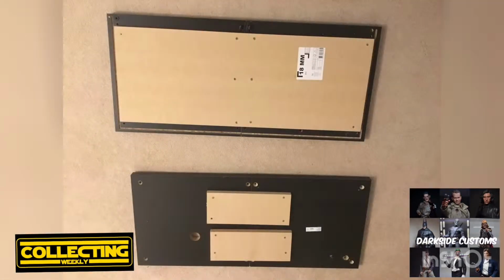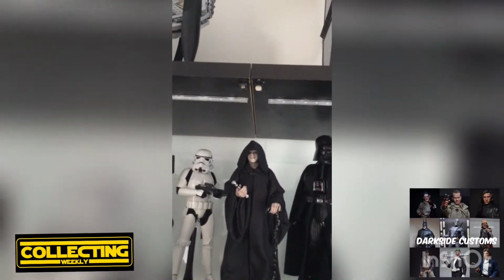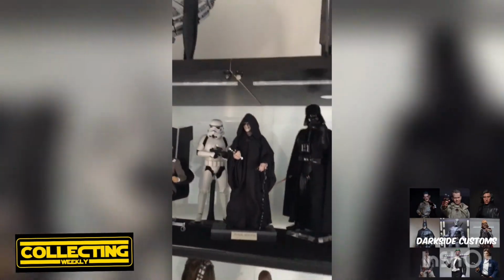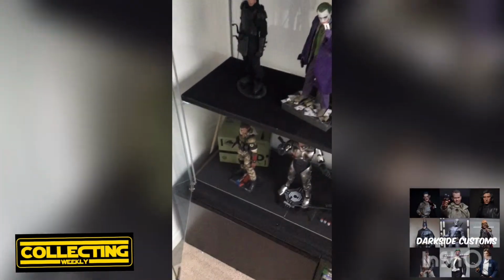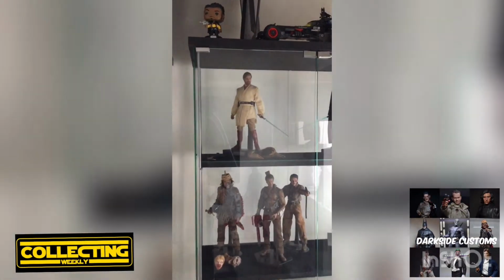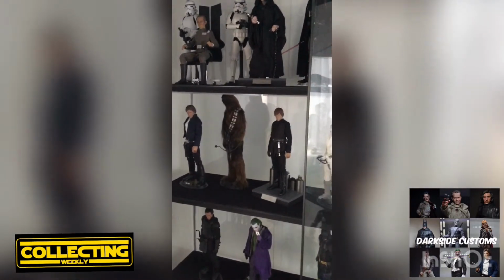Double Detolf Mod tutorial